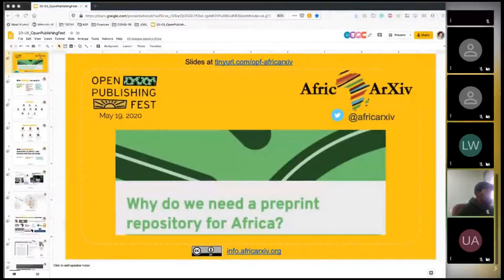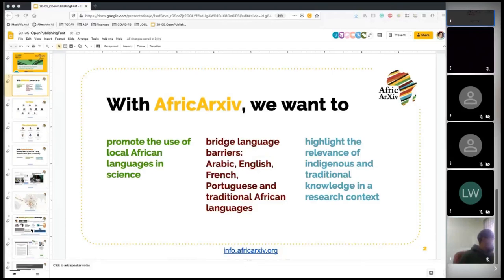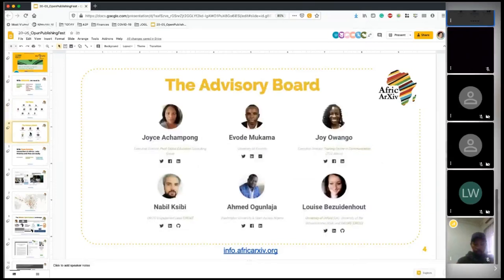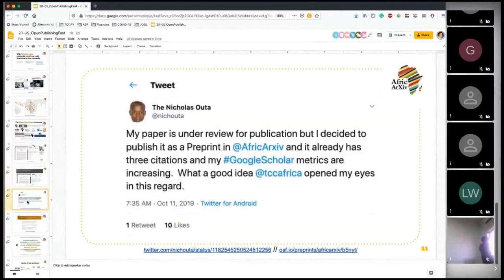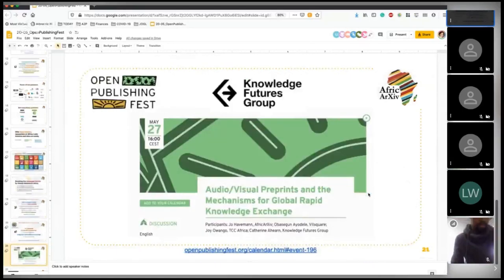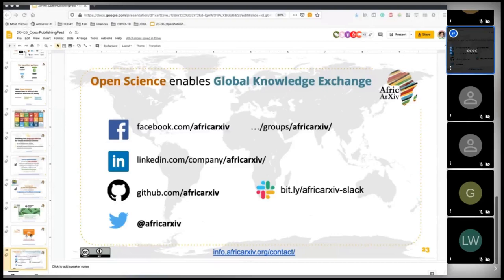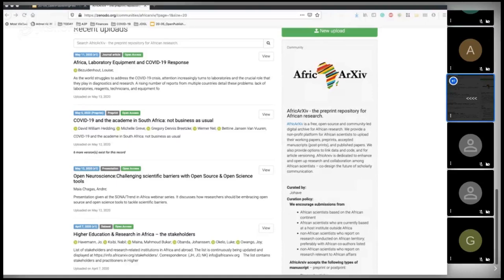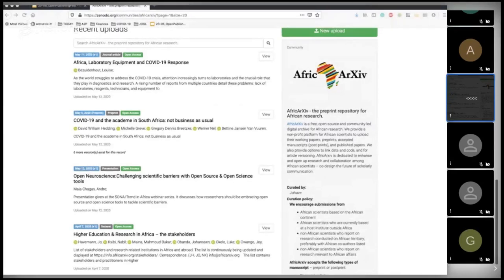Why do we need a preprint repository for Africa?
AfricArXiv is a community-led digital archive for African research communication.
Preprints offer the possibility to share research early, before publication. While having an article accepted and published in a journal can take over a year, a preprint version can be cited and discussed, as soon as it gets approved in the repository.
AfricArXiv is a regional preprint repository with a focus on Africa to contribute contextualized region-specific, multilingual, and interdisciplinary discourse to science communication globally.